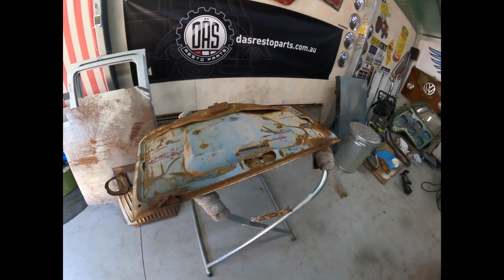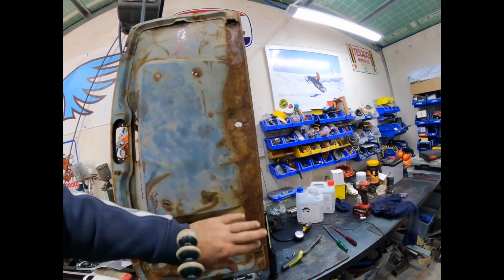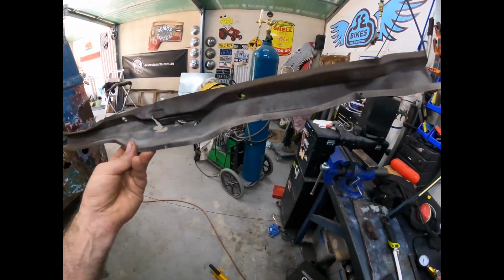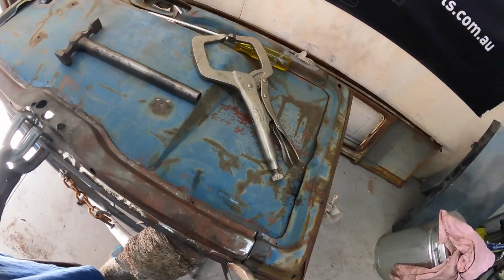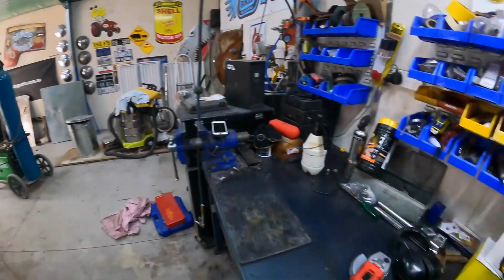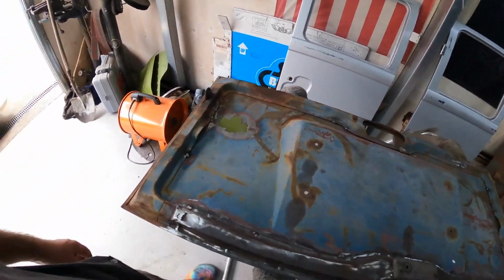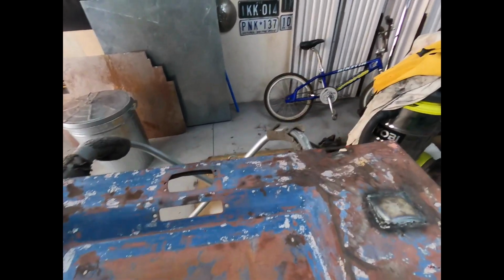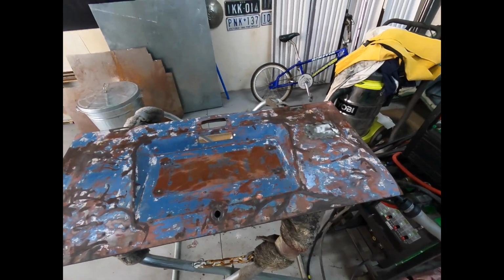RESCUE of a VW 1955 panel van Australian bush find // part 8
today we repair the rear motor lid, can we save it?